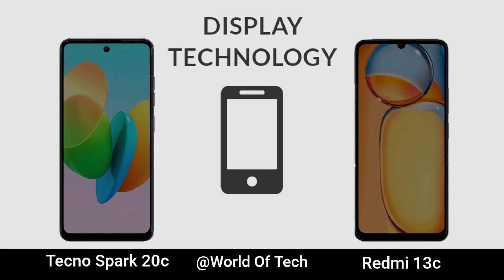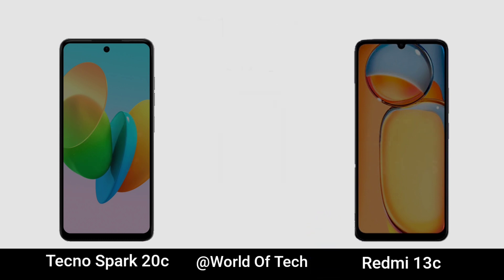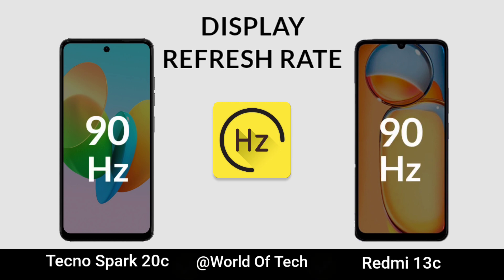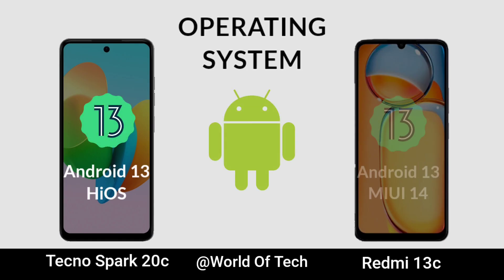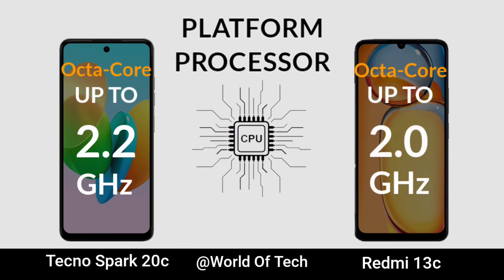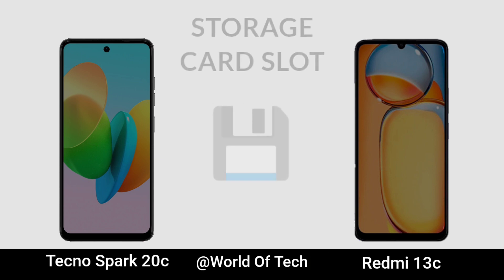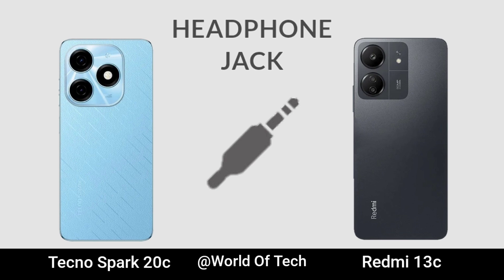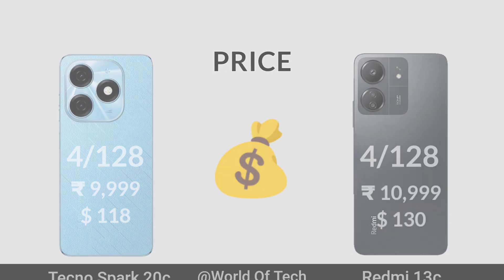Tecno Spark 20c Vs Redmi 13c Specs Comparison